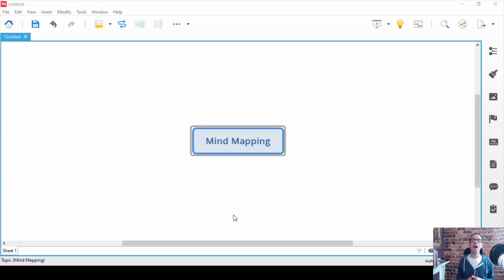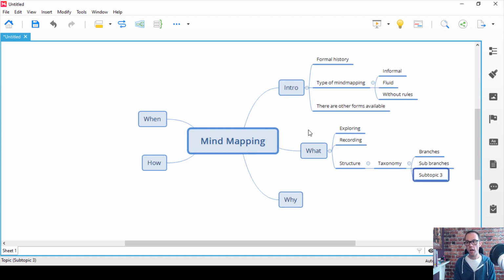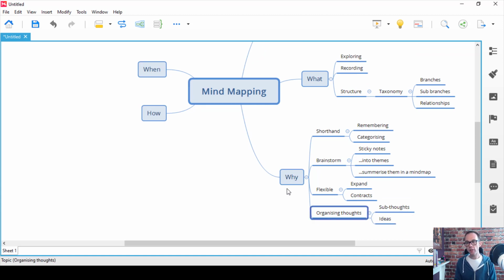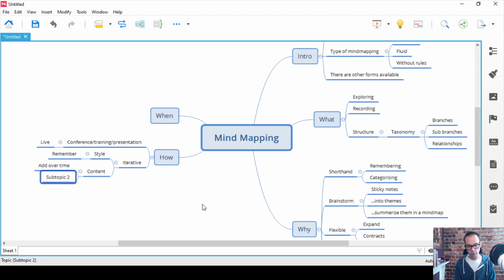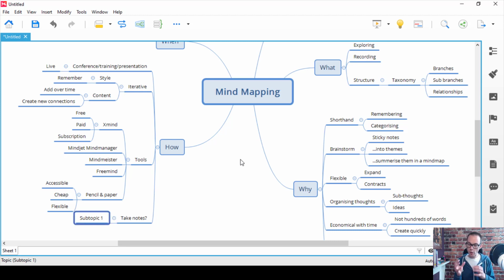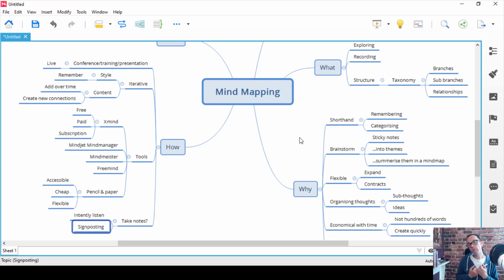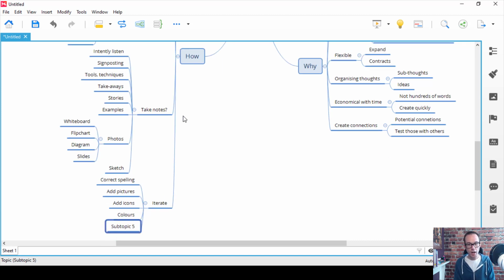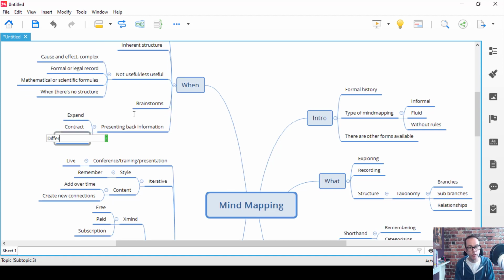Mindmapping: Using as a note-taking tool with Adrian Reed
After I share mindmaps that I've created at conferences, often people ask 'how' I go about creating them.  I thought I'd create this quick video to show you.  I hope you find it useful :)